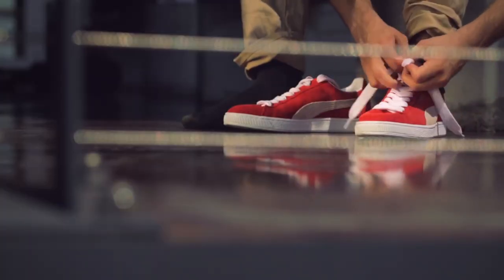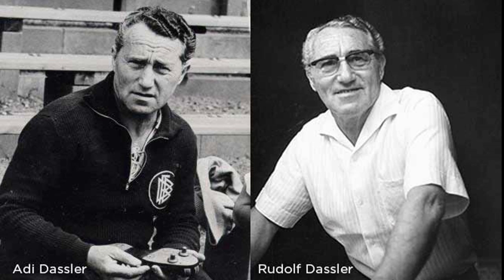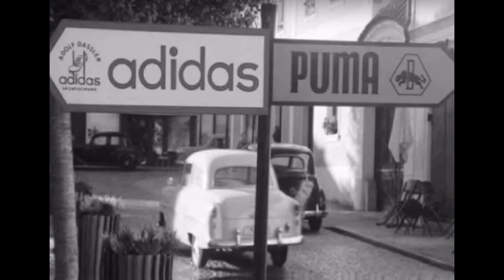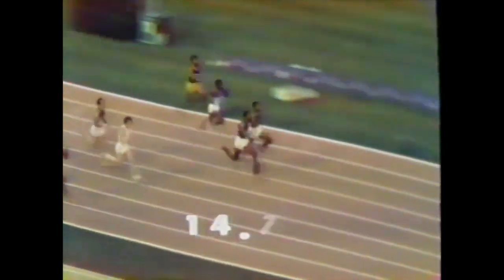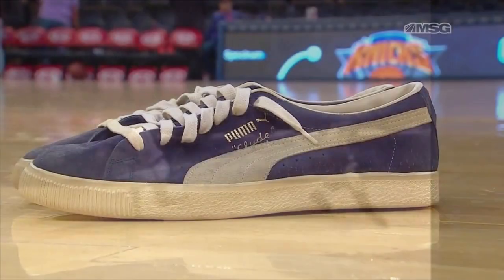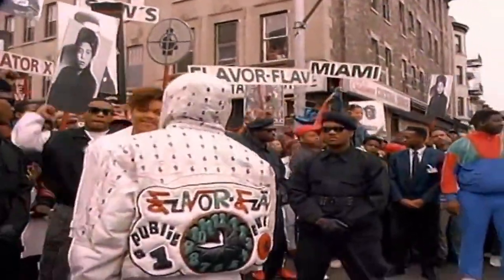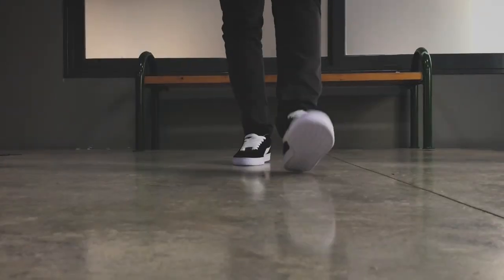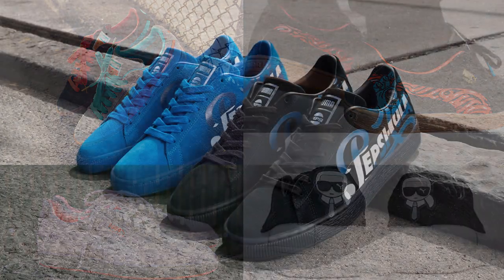The Sneaker Vault #9: The History of The Puma Suede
Ladies and gentlemen I'm SneakerKlev and I'm back with another video telling you the story about the shoe that not only got famous due to controversy but is also Rihanna's signature shoe  this is the history of Puma Suede